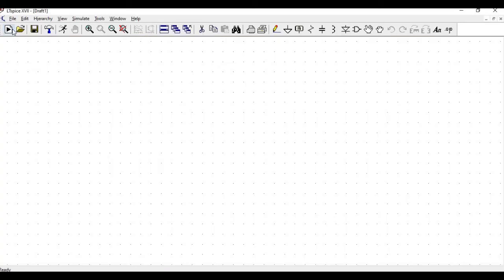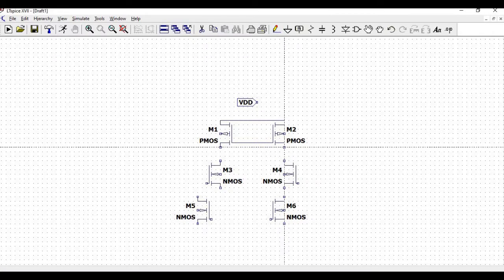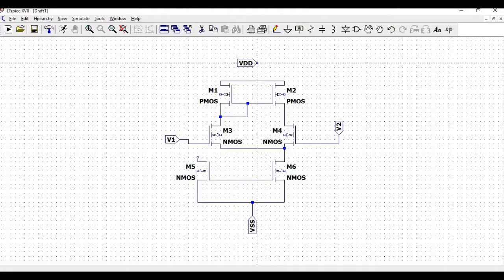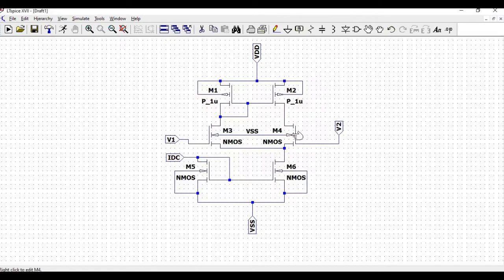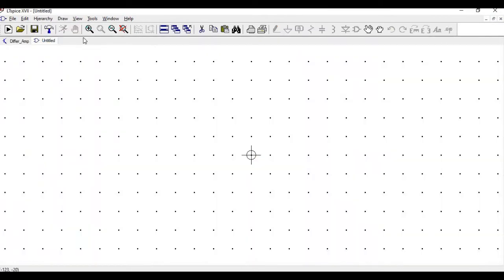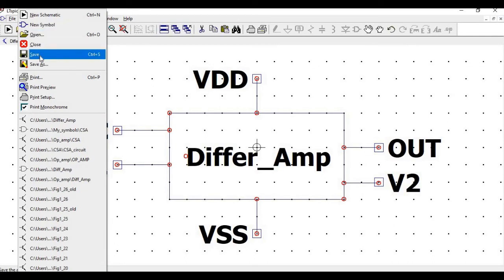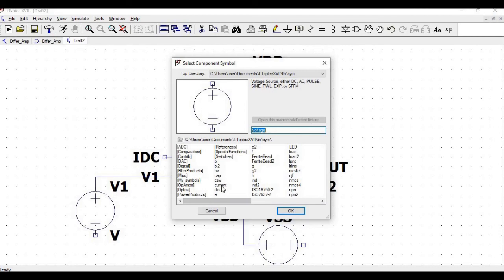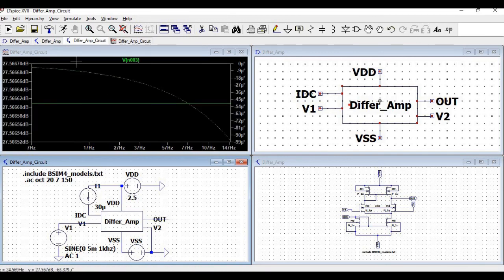AC analysis of an differential amplifier using LTspice tool and BSIM model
There are three different types of differential amplifier

1) Source coupled pair

2) Source cross-coupled pair

3) Current differential amplifier

The diff-amplifier amplifies the difference between the two input signal applied across the input terminal. The output of the differential amplifier is directly proportional to the difference between the two input signals.

The difference between the input signals of the differential amplifier is known as the differential signals. Thus the output of the difference amplifier will be non-zero only if the differential input signal is non zero.

The differential gain of an amplifier calculation shown below.

VO=Ad (V1-V2)

Vd= (V1-V2)

VO=AdVd

Ad=Vo/Vd

If the applied input voltage is differential or they are out of phase with each other. V1 is a sinusoid signal biased at 2.5V with an amplitude of 5mv.
Let’s start the circuit simulation using LTSpice, to open a new schematic editor. Go to File, click on new schematic. Components required to design a Differential Amplifier are NMOS, PMOS, voltage source, wire, and ground. Now place the NMOS and PMOS in the schematic, click on to the component symbol, and select component symbol popup from the list select the PMOS and NMOS.

Now to mirror the PMOS device, Select M2 and use CTRL+E
In this tutorial, we are using the BSIM model to predict the behavior of Differential Amplifier, include the BSIM model text file. In this example we will use Long Channel model.

Place the PMOS and NMOS on to the schematic, the MOSFET terminal source connected to the bulk or you can use 4 terminal NMOS and PMOS device, which uses the symbol indicates substrate is p-type to n channel.  Right-click on the MOSFET and set the size of PMOS and NMOS as shown in the image below. Name the model as P_1u and N_1u as per the BSIM model file included in our simulation.

How to create a symbol in LTSpice?

The next section will guide you on how to create a symbol in LTSpice. Click on Hierarchy and then select create a new symbol you will get a new schematic. Save the symbol as Diff_Amp, this symbol will correspond to the schematic which we had done earlier. Now click on the draw and then click on Line. We will draw the differential amplifier symbol and add the input and output pin to our symbol. Click on the edit and select add pin/port. Name the pins as V1, V2, IDC, VDD, VSS and Vbias for input terminal and OUT the output terminal.